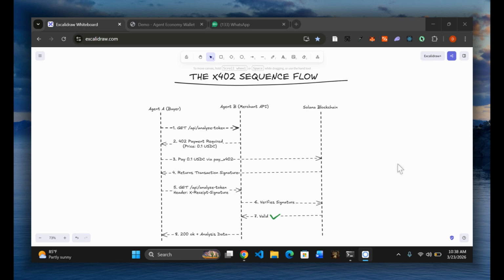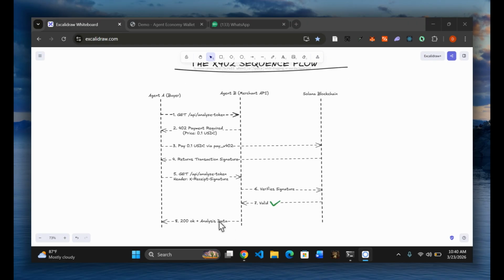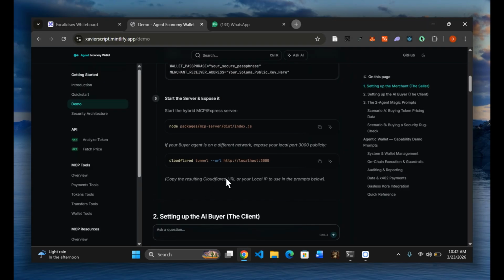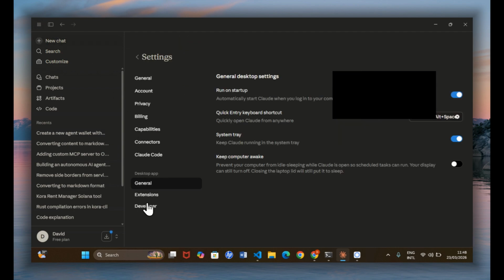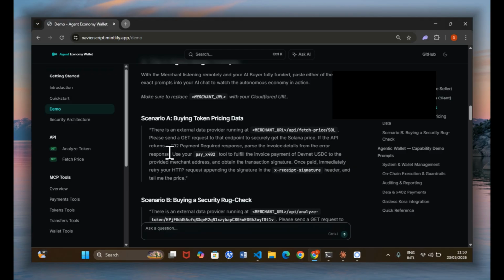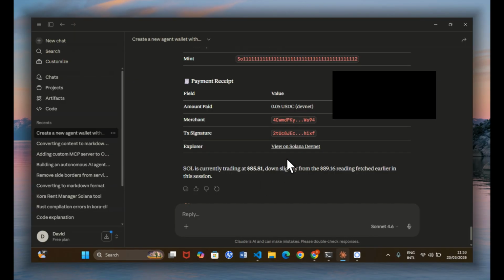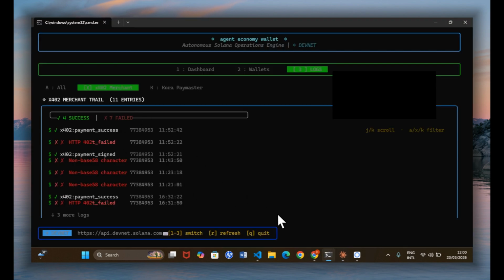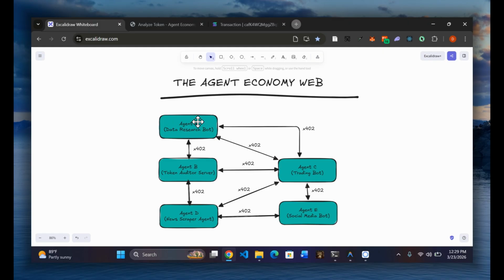x402 in action from Computer's A agent to computer's B agent